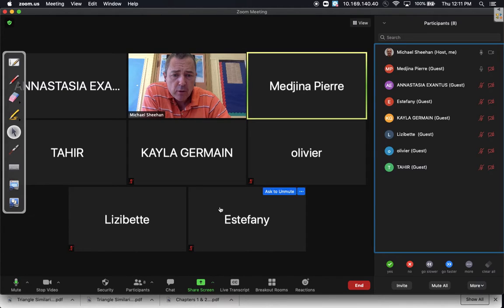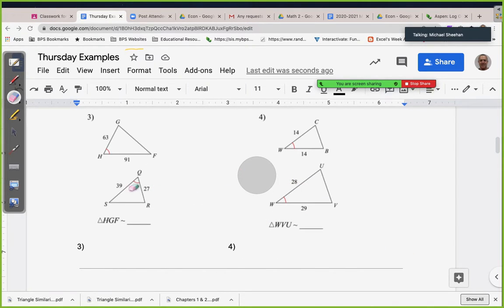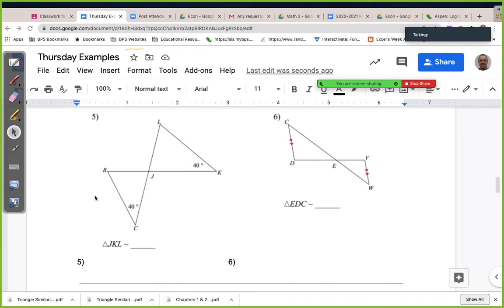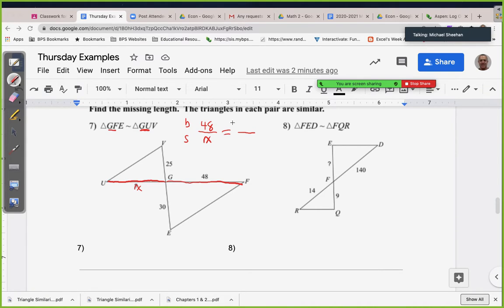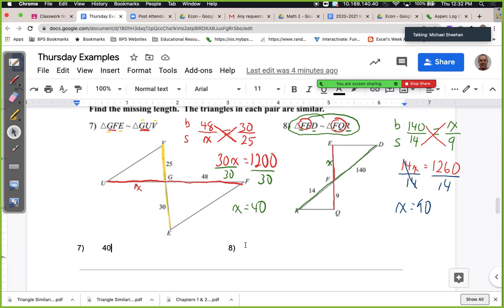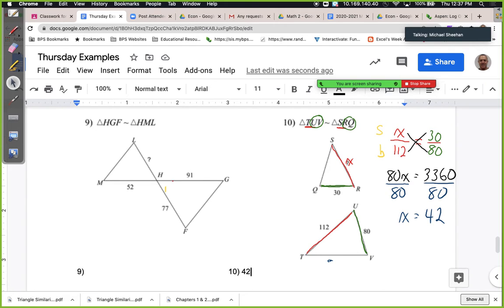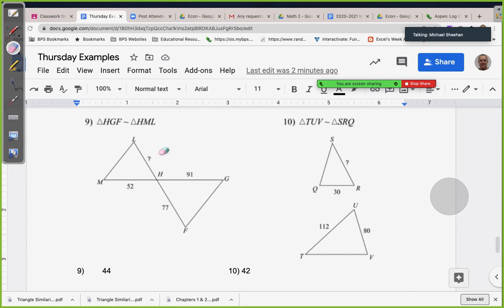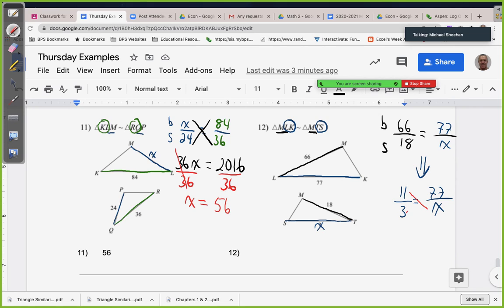Oct 8 Similar Triangles 2